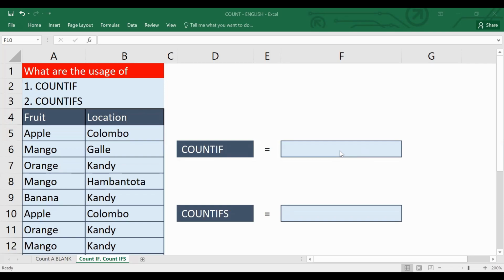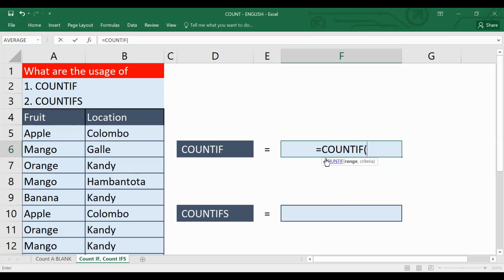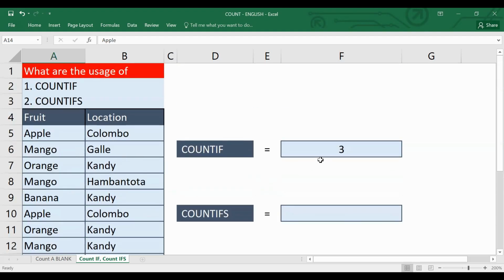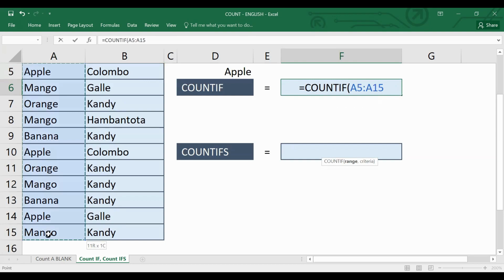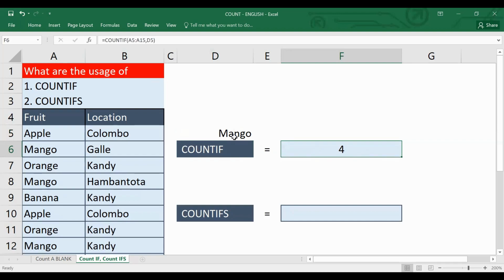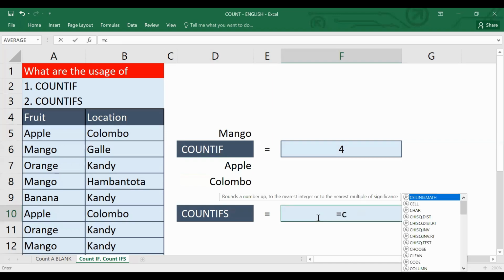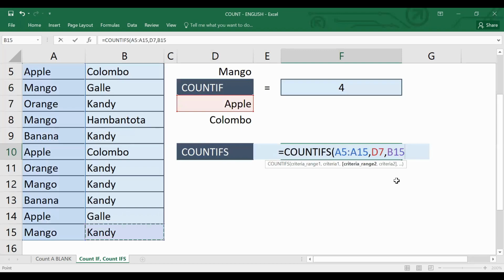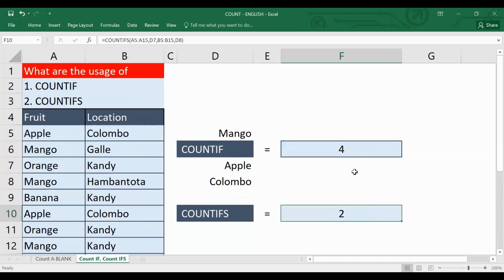Excel Count Functions in English - COUNTIF & COUNTIFS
COUNTIF and COUNTIFS are functions used in spreadsheet programs like Microsoft Excel and Google Sheets to count the number of cells that meet specific criteria within a range of cells. They are powerful tools for data analysis and reporting. Here's an explanation of each function.

COUNTIF:
The COUNTIF function counts the number of cells within a range that meet a single condition or criterion.
Syntax: COUNTIF(range, criteria)
range: The range of cells to be evaluated.
criteria: The condition or criteria used to determine which cells to count. It can be a number, expression, cell reference, or text string enclosed in quotation marks.

COUNTIFS:
The COUNTIFS function counts the number of cells within a range that meet multiple criteria. It allows you to specify multiple conditions that the cells must meet simultaneously.
Syntax: COUNTIFS(range1, criteria1, [range2, criteria2], …)
range1, range2, … : The ranges of cells to be evaluated for each criterion.
criteria1, criteria2, … : The conditions or criteria used to determine which cells to count in each corresponding range.

Every View Educational Channel.